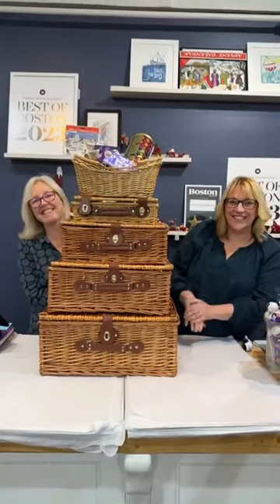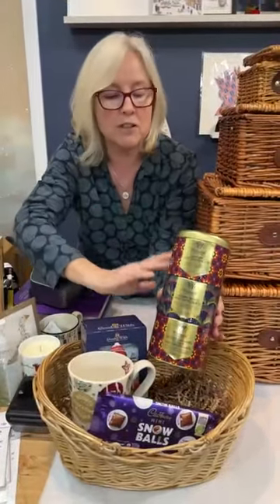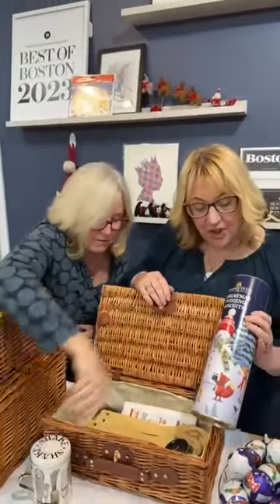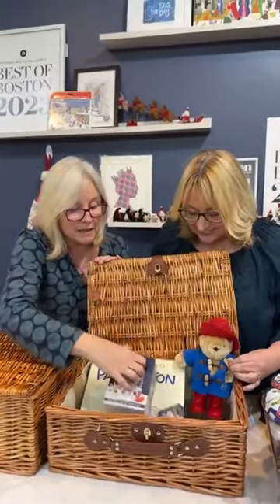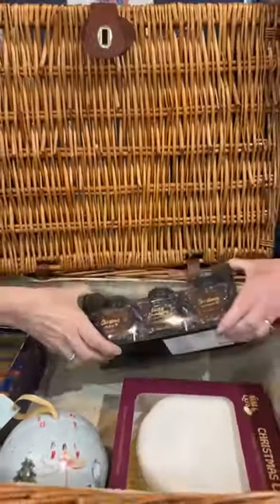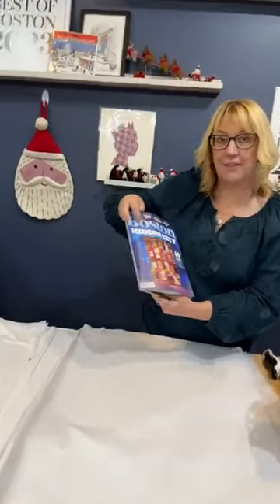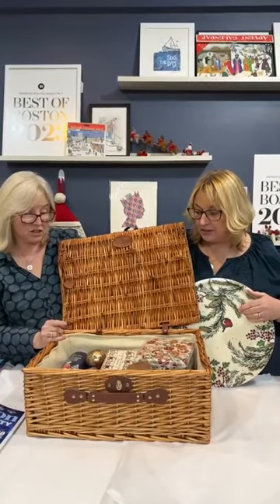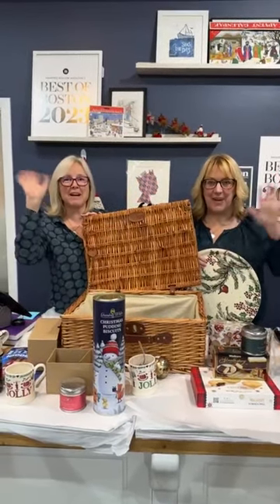The Big Hamper Reveal!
6 beautiful gift hampers filled with delightful British goodies carefully curated by The Bee's Knees British Imports for all your gift-giving this holiday season.